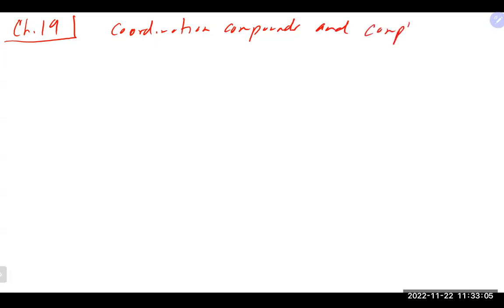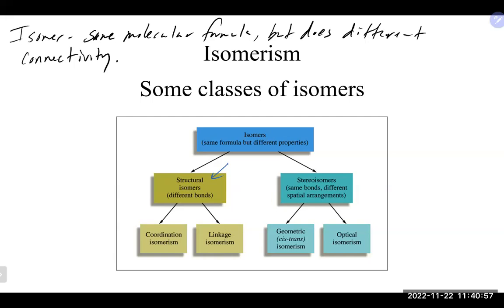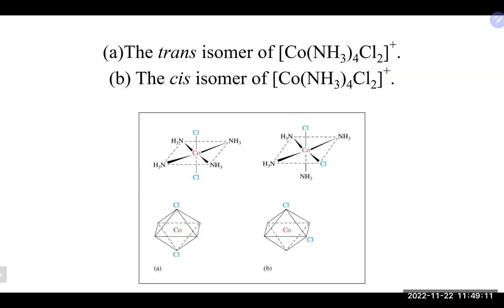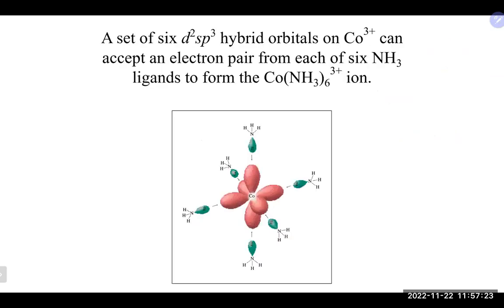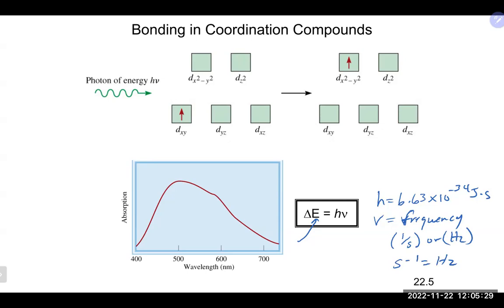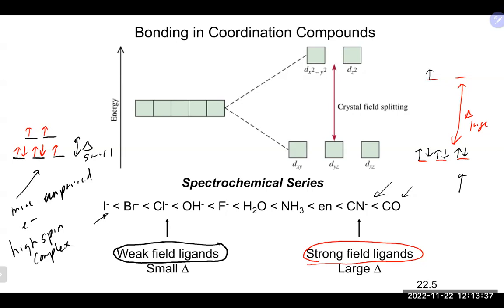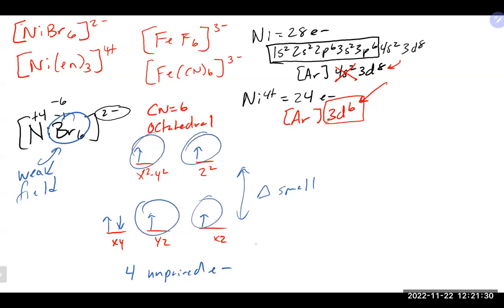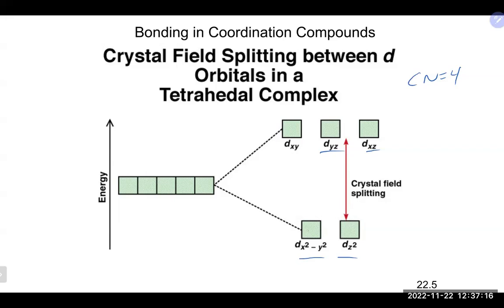Chem 51 Lecture 11/22/22 (Ch 19)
We lectured on Ch 19 (isomers, crystal field splitting)